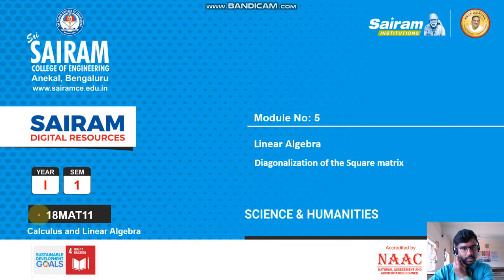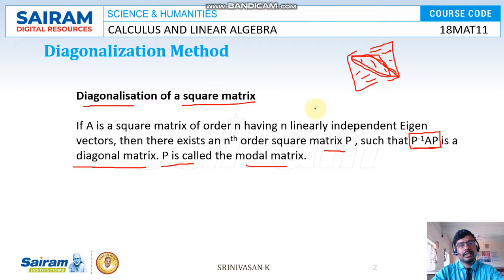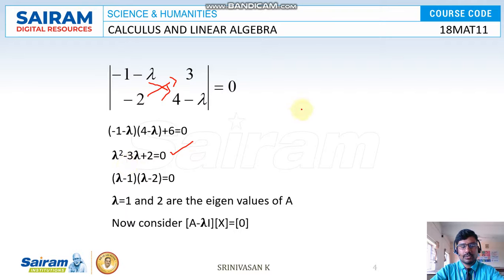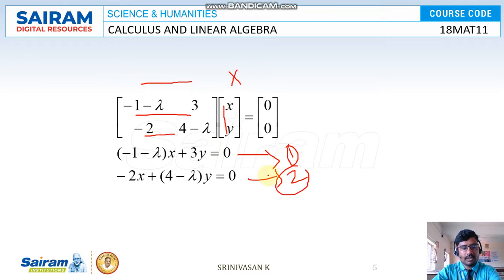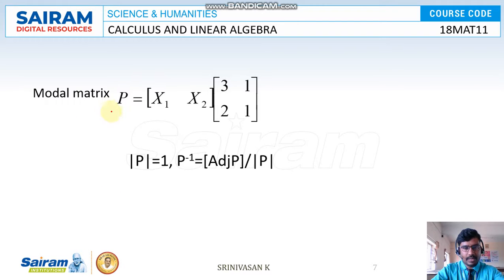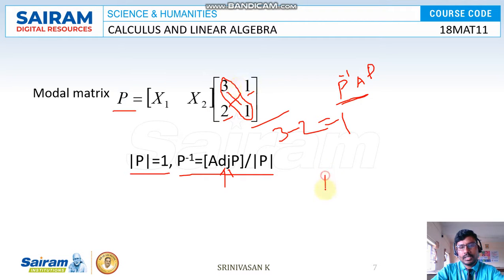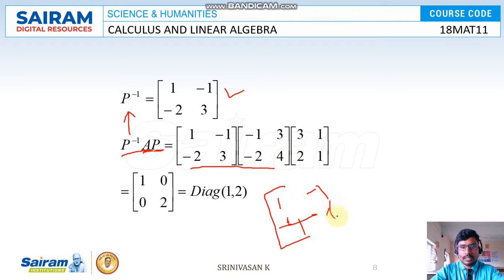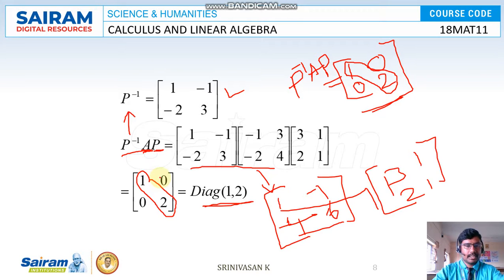LECTURE VIDEO_18MAT11_MODULE-5_DIAGONALIZATION OF THE SQUARE MATRIX_SRINIVASAN K